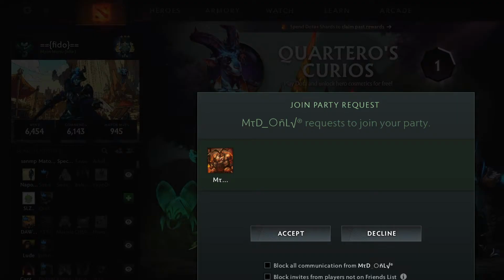Games that are crazy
Dota 2 in EU west